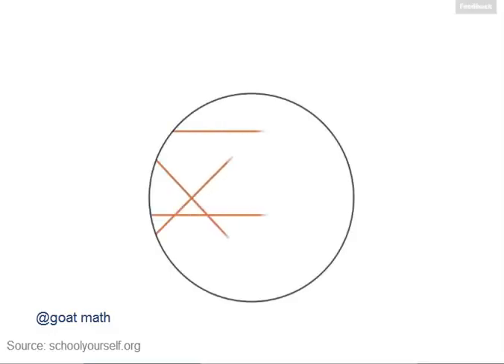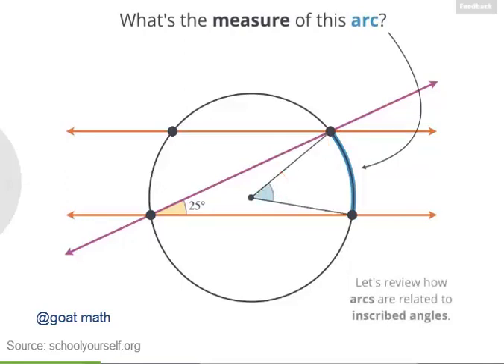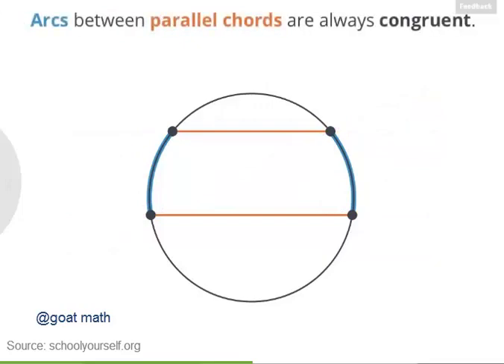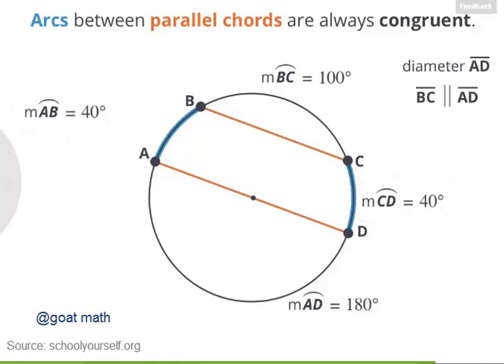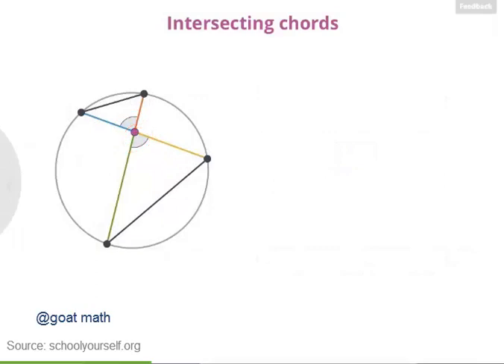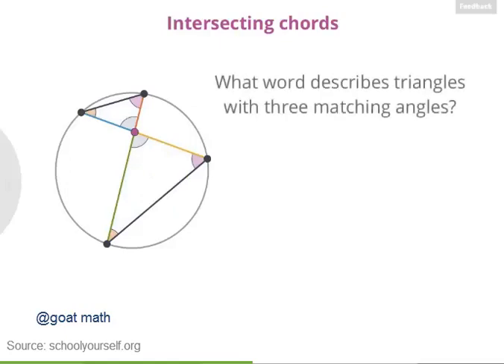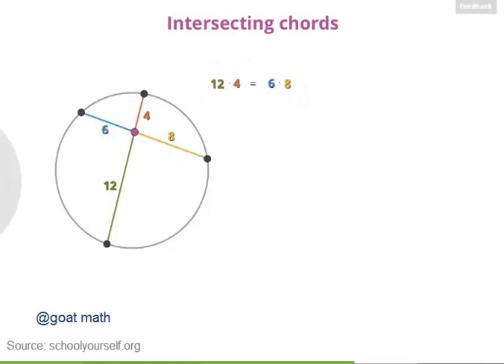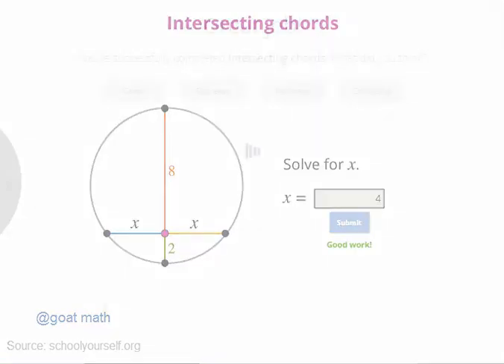Geometry – Lines in circles - Parallel chords | Intersecting chords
Parallel chords: Prove that the arcs between them are always congruent
Chord is any line segment between two points on a circle.
Diameter is any chord that passes through the center.
Arc is part of a circle’s circumference between two points.
Arcs between parallel chords are always congruent.
Intersecting chords: Discover a rule for how intersecting chords relate